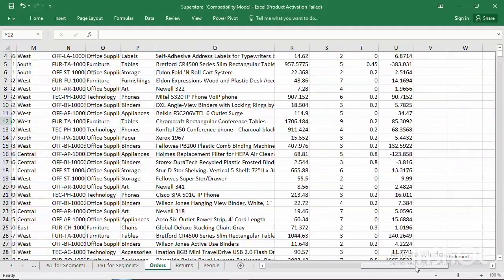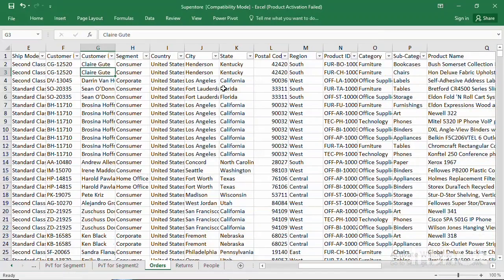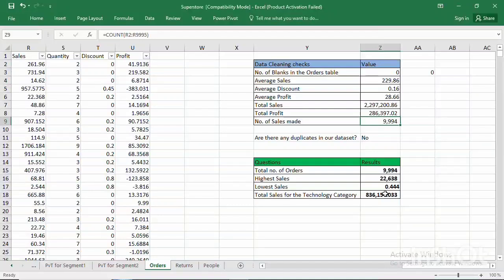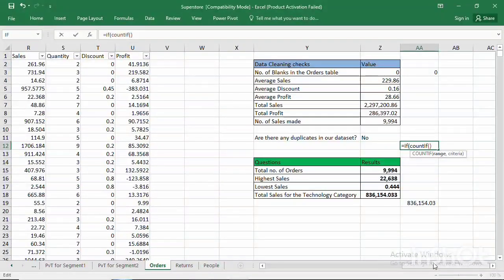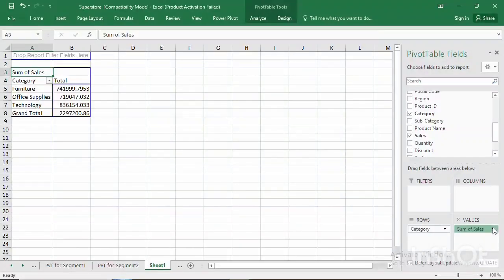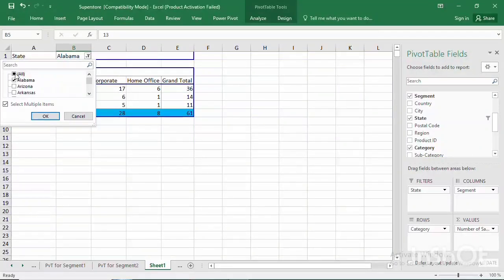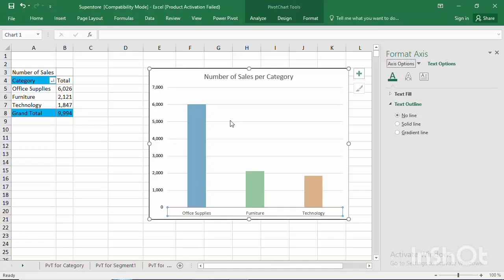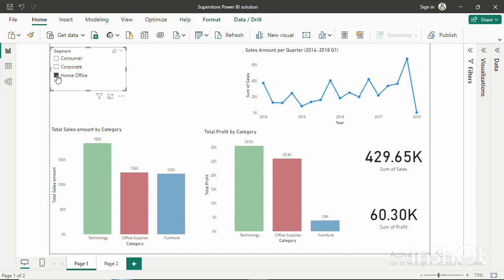Data Analysis in Excel (An audible version in the description)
Sorry about the audio, here is an audible version;